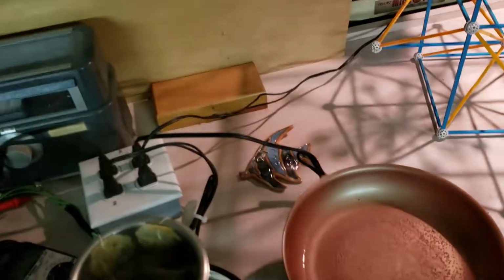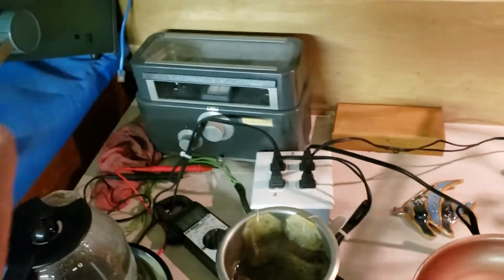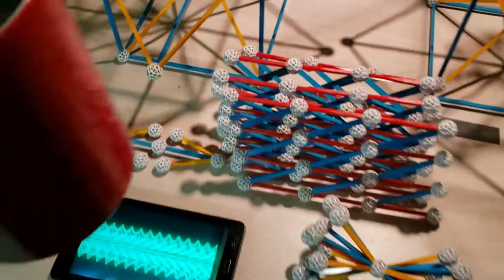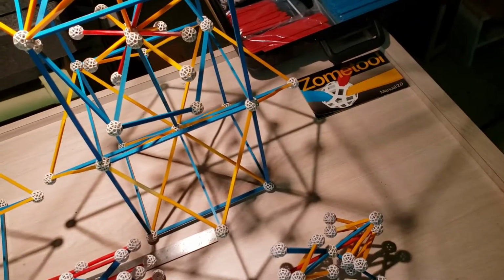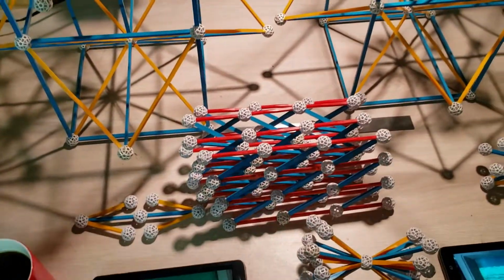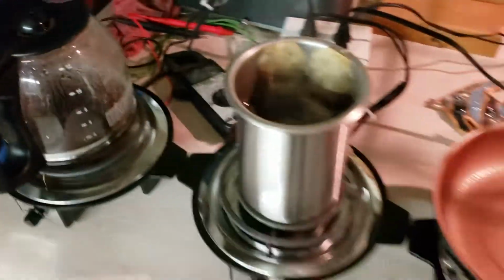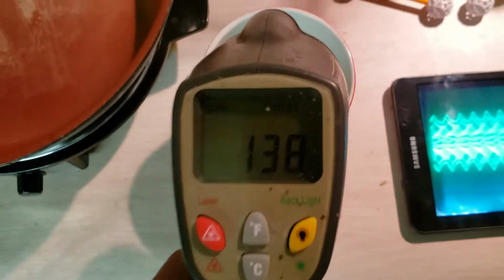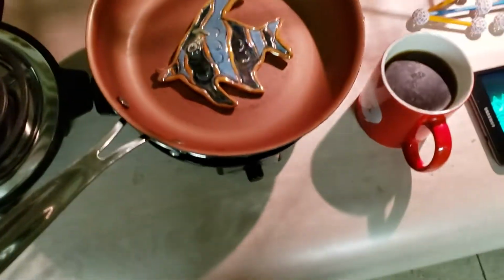Superconductivity and the Understanding of 4 Phase Grid Power relating to Cooper~Puchta Graphene.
David A. Puchta